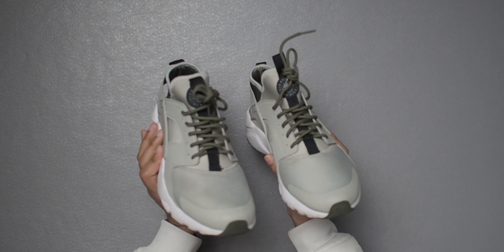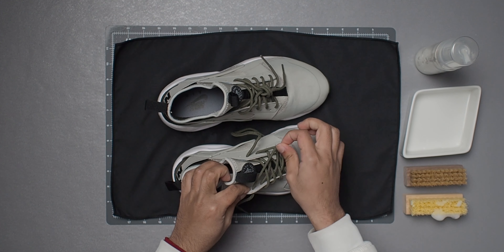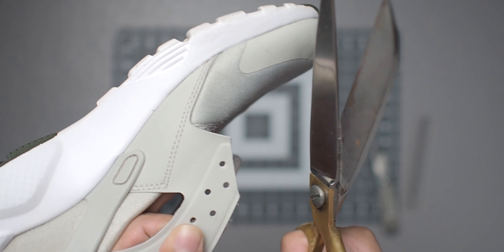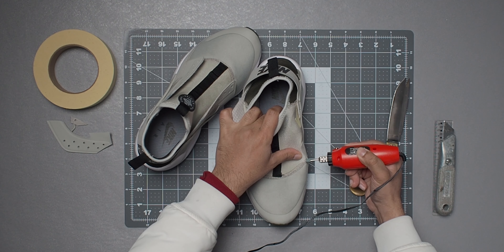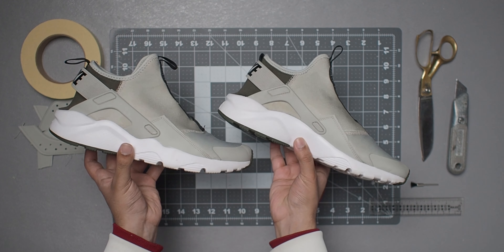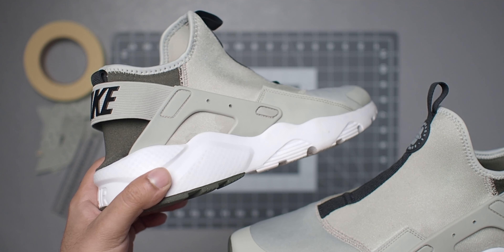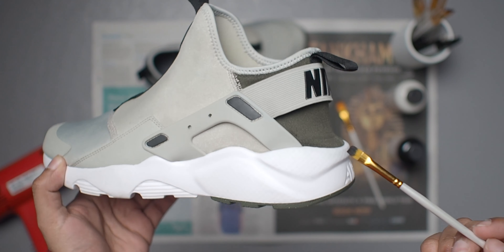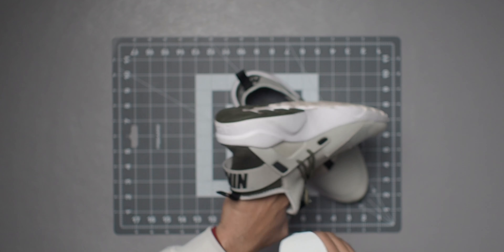Transforming Nike Huarache Ultra to Huarache Drift Custom Sneakers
In this video, I attempt to transform Some Nike Huarache Ultra Runs into Nike Huarache Drift, or at least a pair of custom sneakers close to it. The custom shoes I make closely resemble the Adidas Human Race sneakers since I cut off the cages to make the lacing system. Please let me know what you think of my custom trainers, and I hope you enjoy!

Previous Video: (Modifying Adidas NMD XR1s into Human Race Custom Sneakers)

Social Media (Mostly use insta)